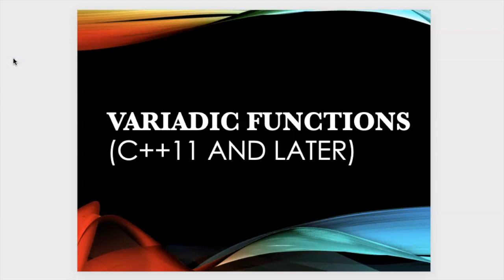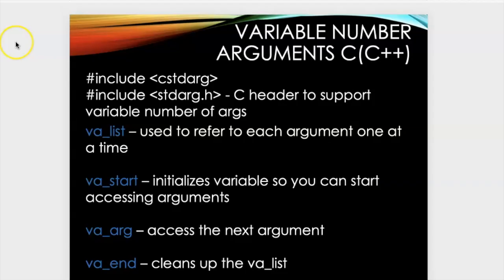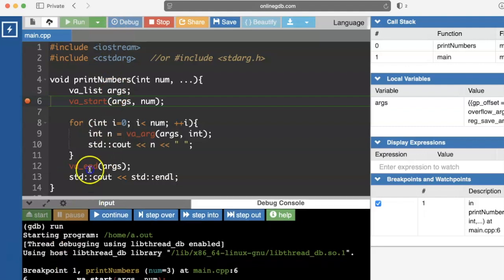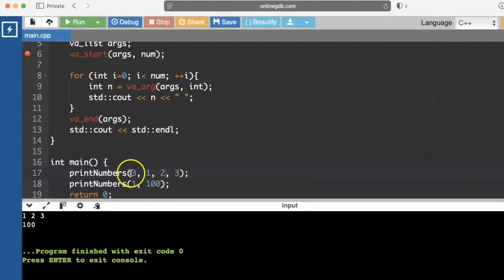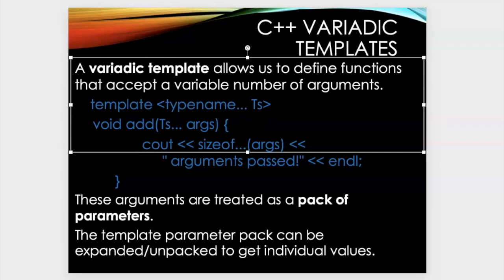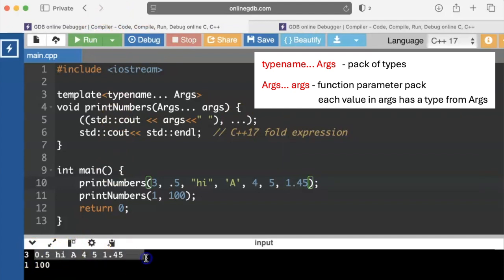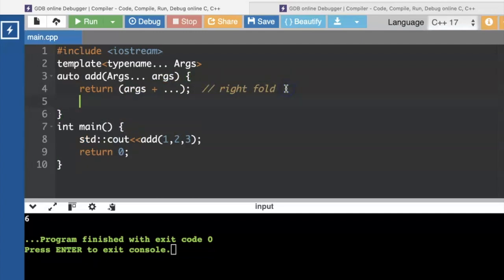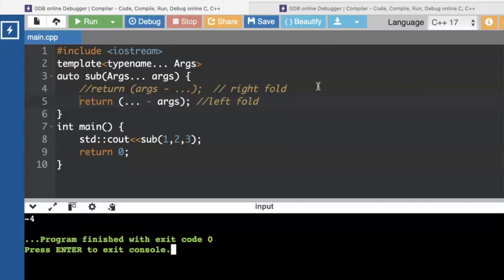C++ Variadic Template Functions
C++ Variadic Template Functions - starting with a discussion of Variadic Functions in C and then moving on to Variadic Template functions supported by C++17 and later.